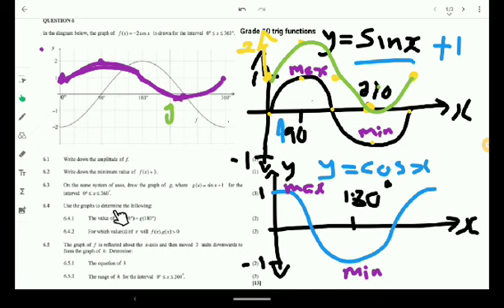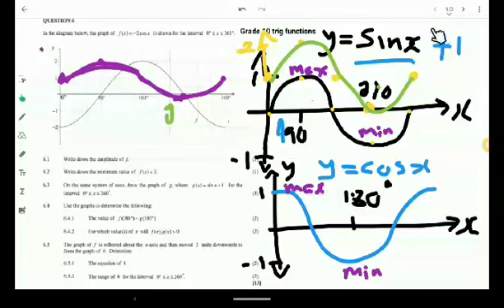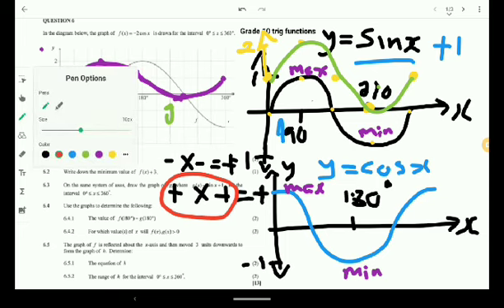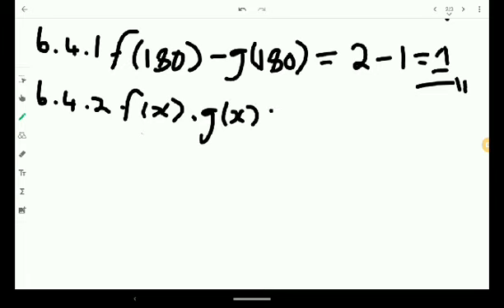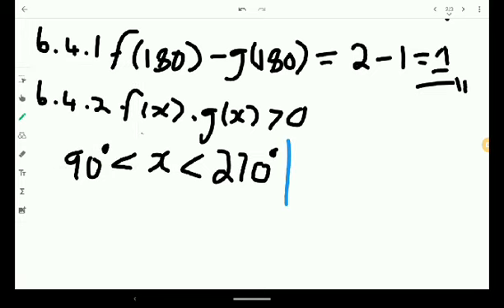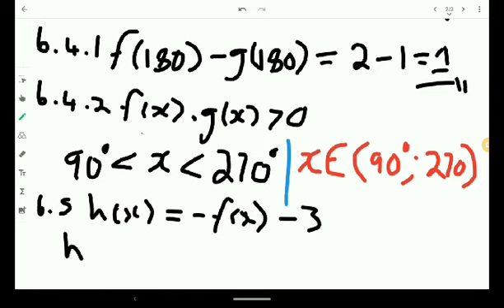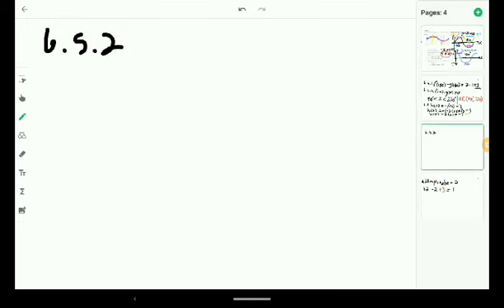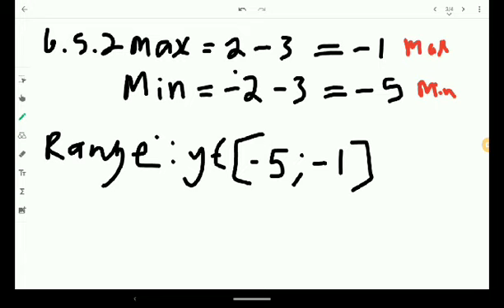Grade 10 Mathematics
Trigonometry functions part 2